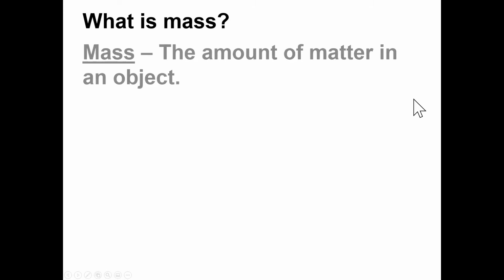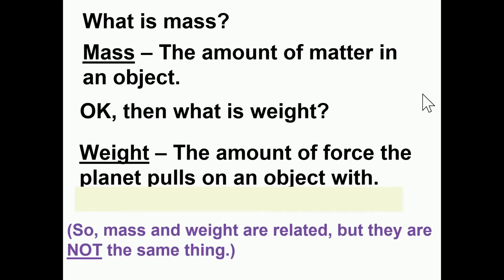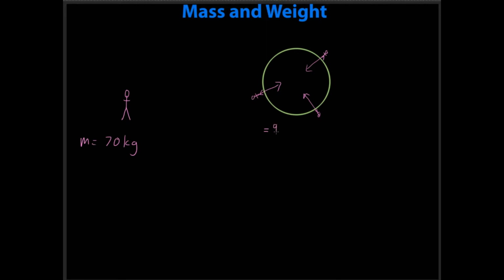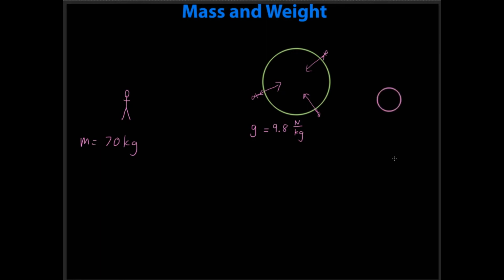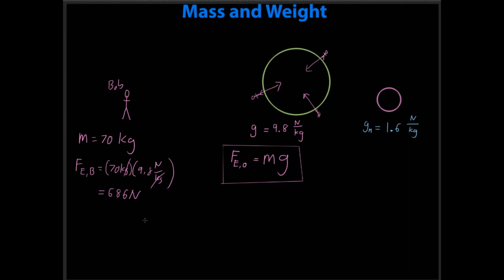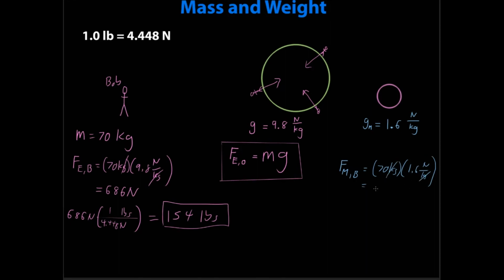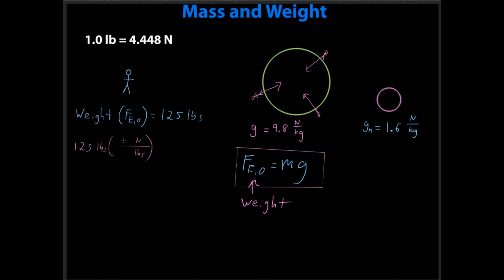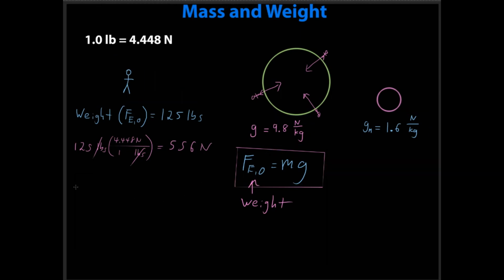009_00 Mass and Weight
We tend to use the term “weight” pretty often in our everyday language. But, it’s a bit more rare to hear the word “mass” being said. In physics, the difference between these two is important to understand, and this video was made to describe those differences in detail.

00:00 - Intro
00:30 - What is mass?
00:42 - What is weight?
02:21 - Mass and weight examples.

2.B.1.1
Apply F = mg to calculate the gravitational force on an object with mass m in a gravitational field of strength g in the context of the effects of a net force on objects and systems. [SP 2.2, 7.2]

APP1 2-2[1]
Explain that an external gravitational field exists at the location of an object 's position and causes a gravitational force of mg to be exerted on the object in the direction of the field.

APP1 2-2[2]
a. Define weight as the gravitational force exerted on an object from the Earth.

APP1 2-2[5]
Apply the equation Force (Earth on Object) = mg to calculate the gravitational force on an object with mass m in a gravitational field of strength g in the context of the effects of a net force on objects and systems. [SP 2.2, 7.2]

HS-PS2-1 [10]
Use tools, technologies, and/or models to analyze the data and identify relationships within datasets, including:
A. the ratio of the net gravitational force to mass remains constant.

▬ Standard Resources ▬▬▬▬▬▬▬▬▬▬